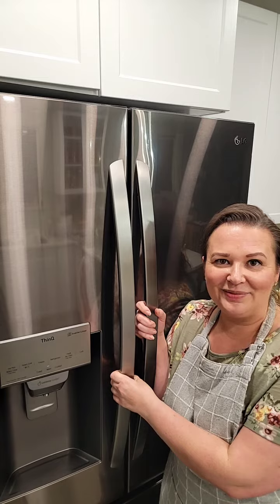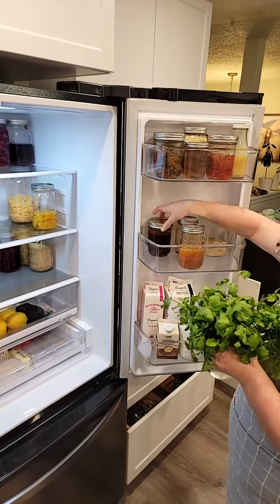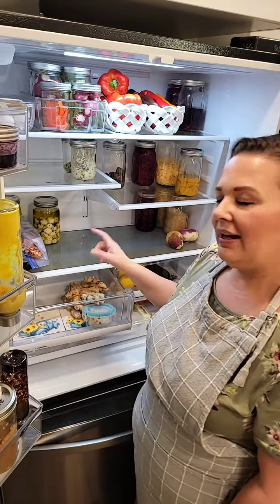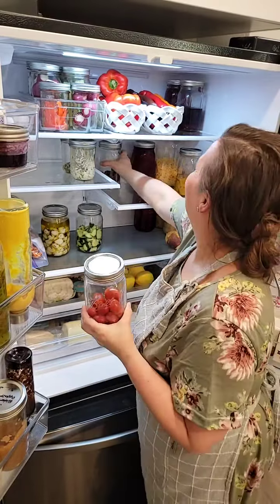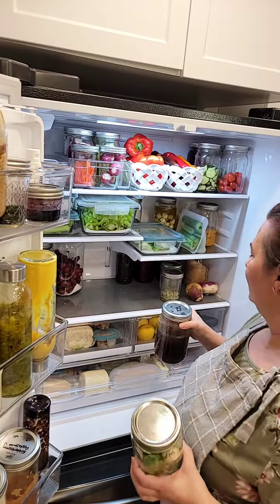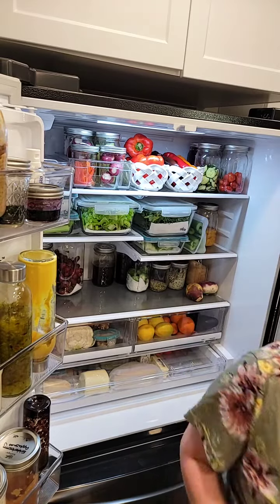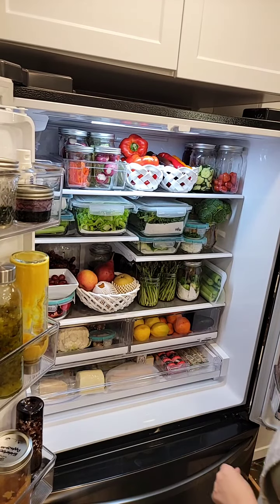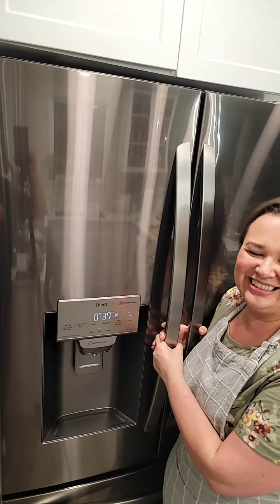Stocking the Fridge | Part 5 with Amy Cross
If you've been following along in Parts 1-4, you've watched our November Grocery Haul get washed, dried, and put into their appropriate storage containers. In our final installment, you'll get to see how Amy stocks her fridge. It really is a thing of beauty.  🤩